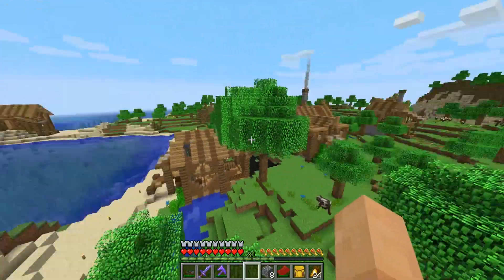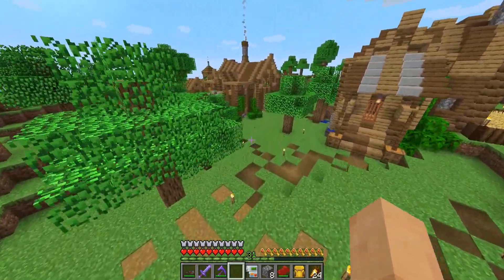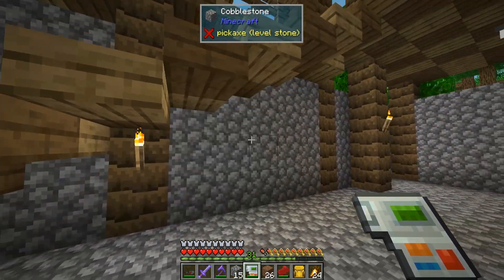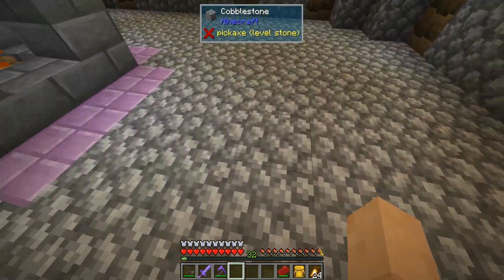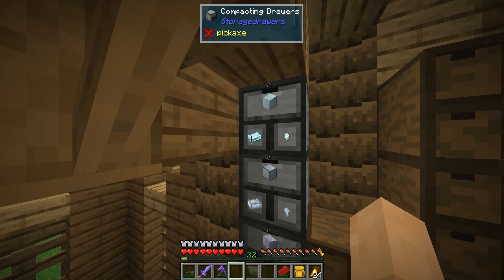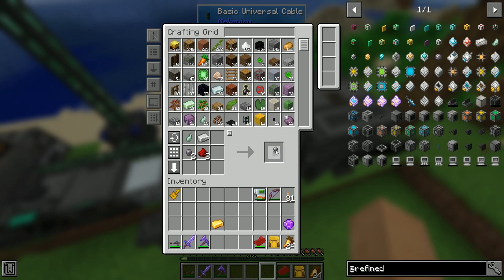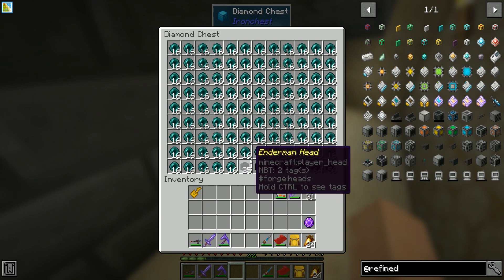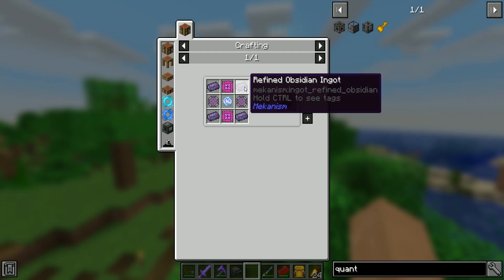FTB Omnia - 1.15.2 - Ep. 16 - Starting my Storage System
Time for a new Modded World and I plan on doing my best to maintain it.  Strong Vanilla gameplay along with some mods in a Kitchen Sink pack.